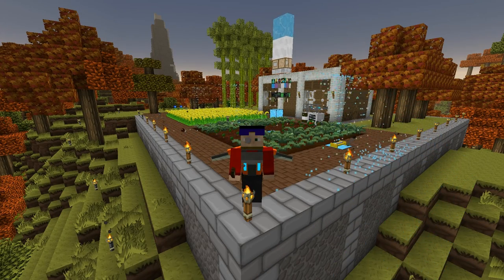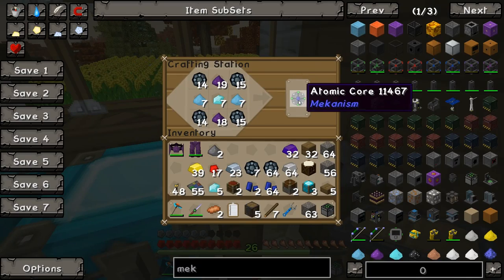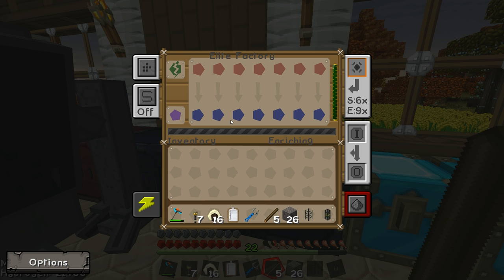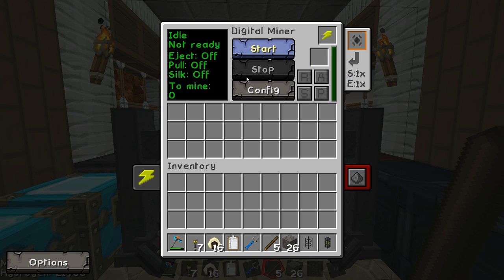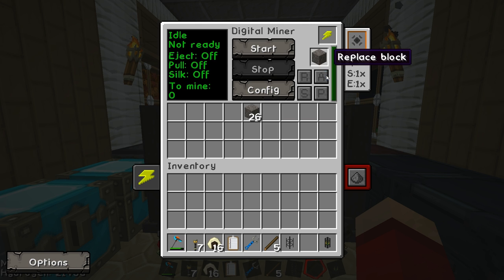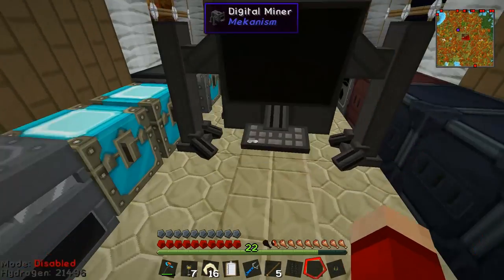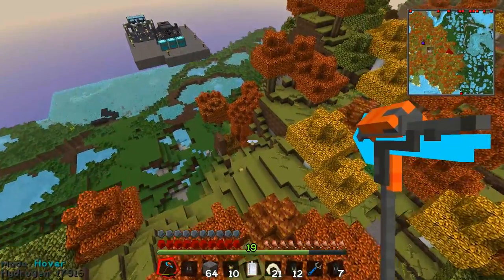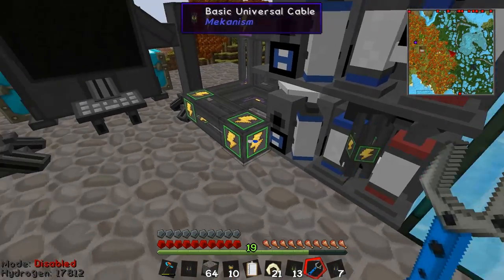YogPack: Strife Solutions 10 - Digital Miner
The most impressive way to mine the word, digitally!

This is the Yogscast Complete modpack for Minecraft, available through the AT launcher.  Download it and play along!